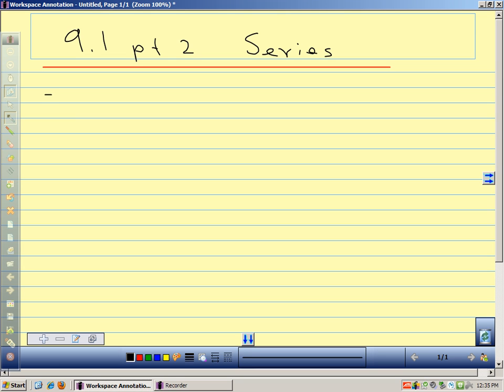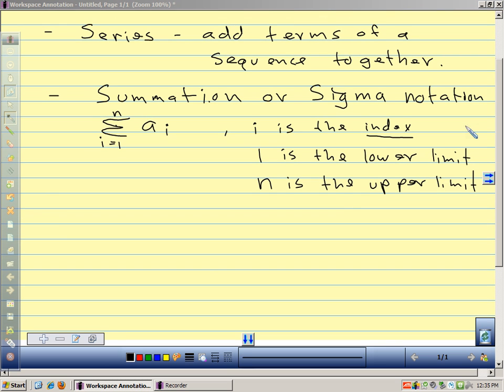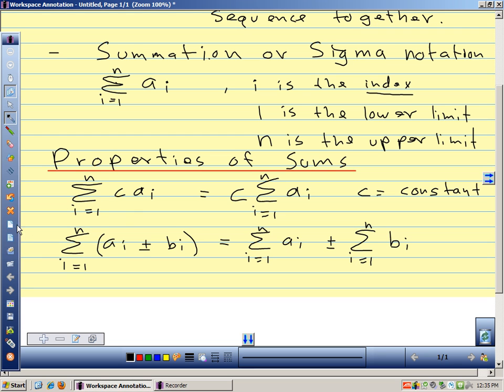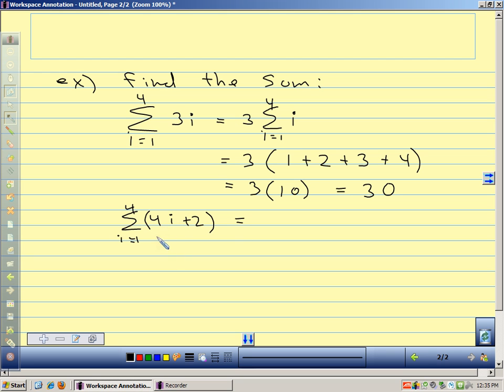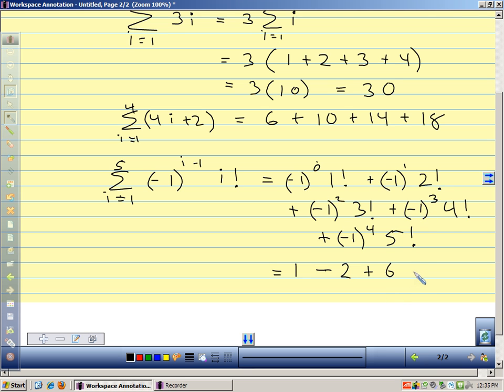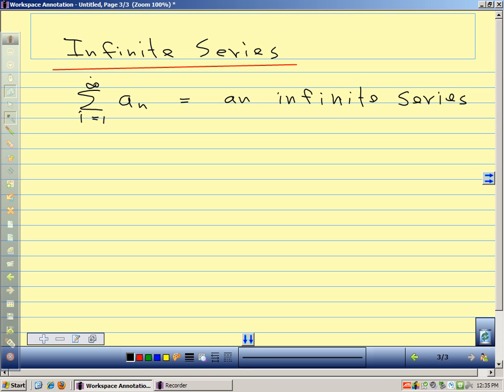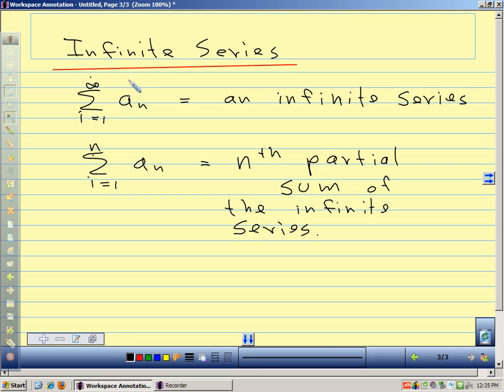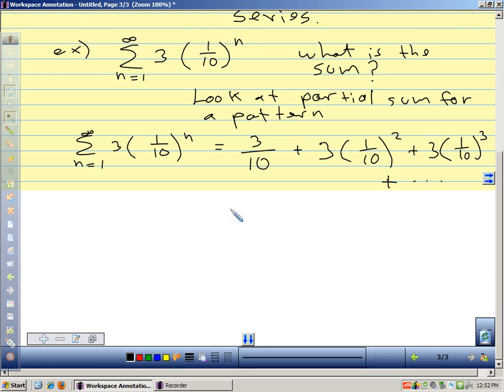Precalc 9.1 pt 2 Series.avi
Introduction to summation notation and infinite series